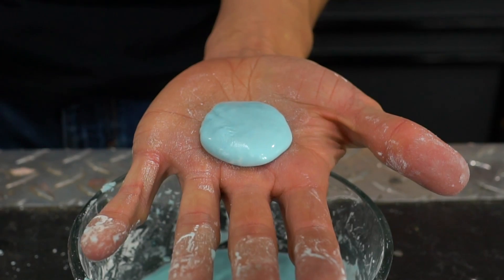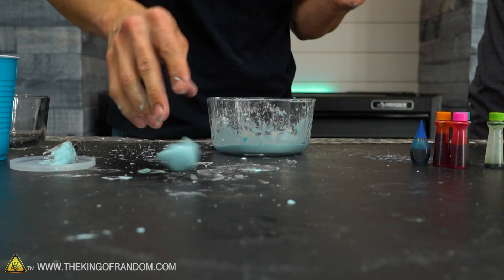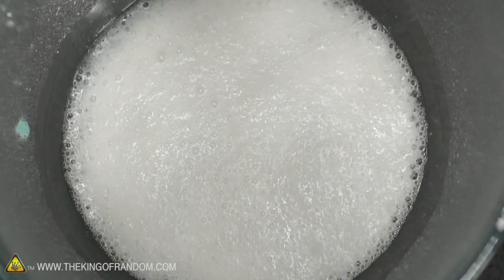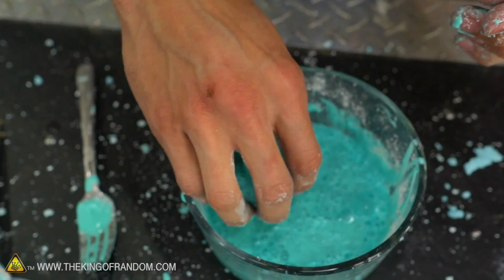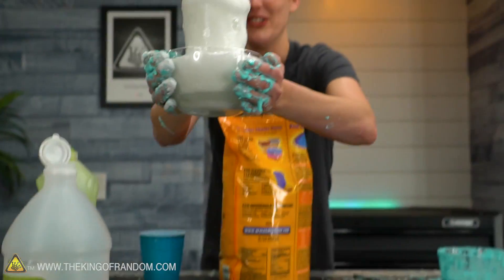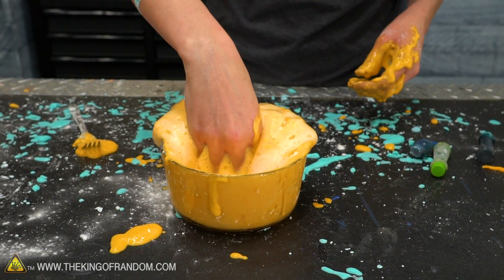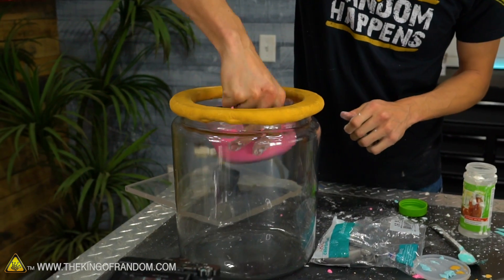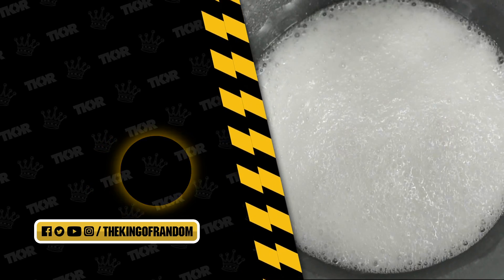Baking Soda & Vinegar Reaction + Oobleck Is SO COOL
Today we're taking the standard baking soda and vinegar reaction and mixing it with Oobleck. Doing this makes a really cool and unique fizzy oobleck that is super fun to play with. It is also something really fun and easy you can do at home.

Send Us Some Mail:
TKOR
63 East 11400 S # 198